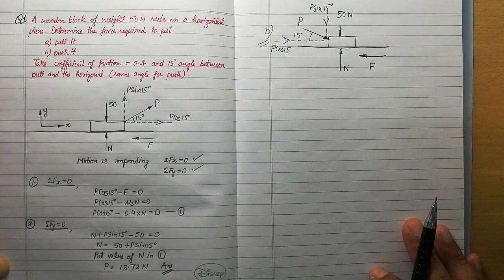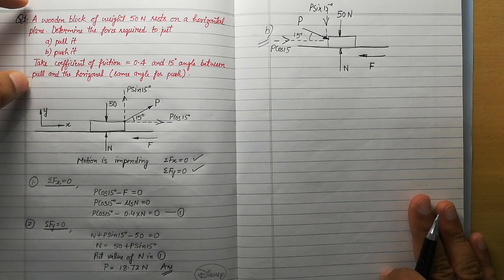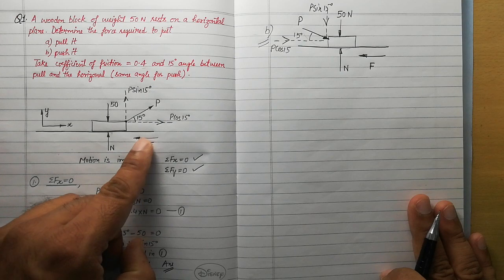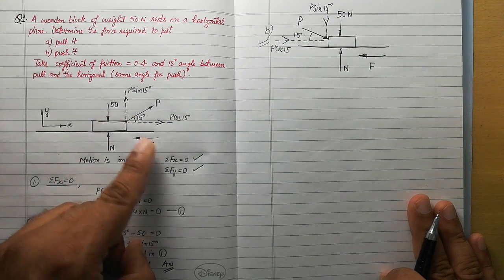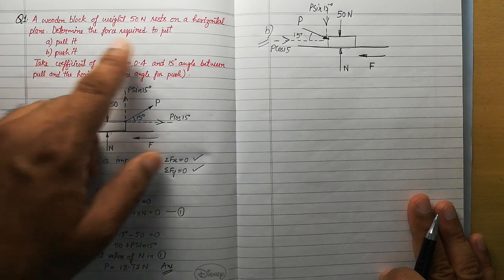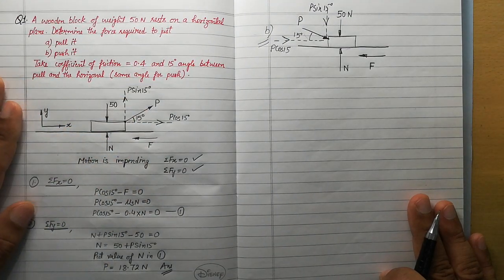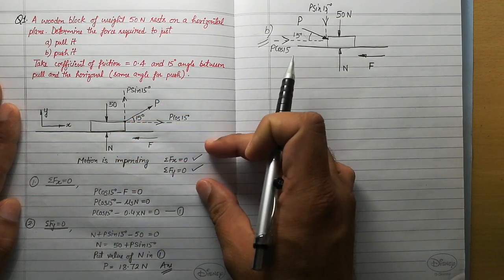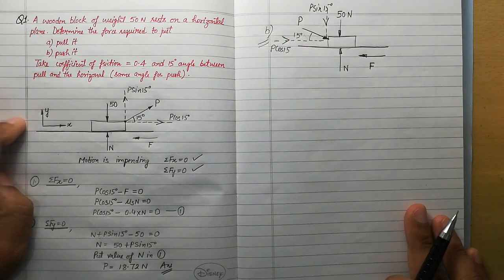Friction | Friction Problem | friction engineering mechanics | 8.4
Friction | Problem 1 | Engineering Mechanics